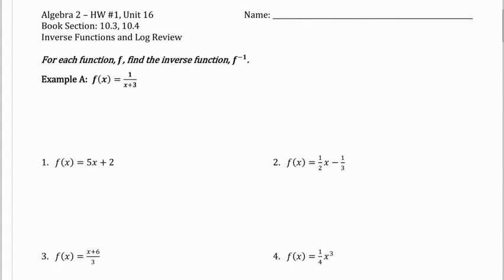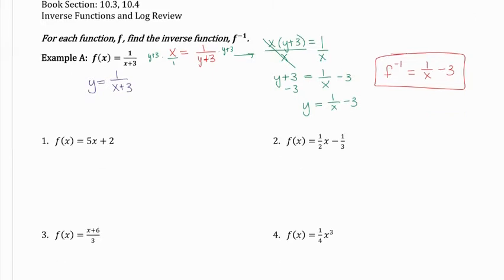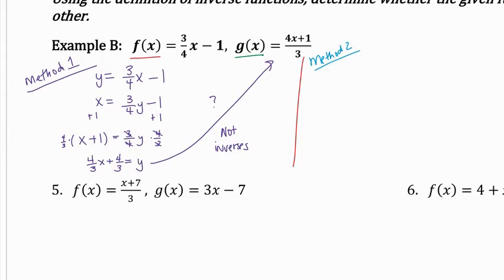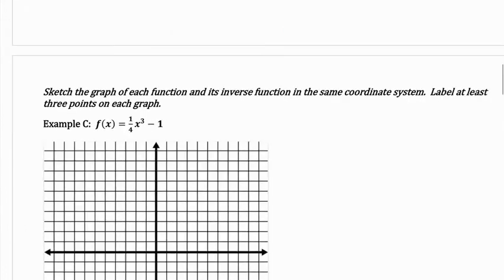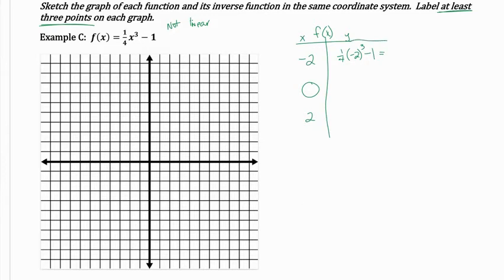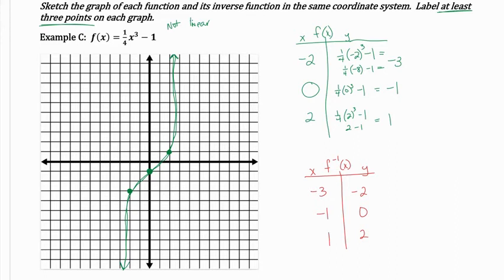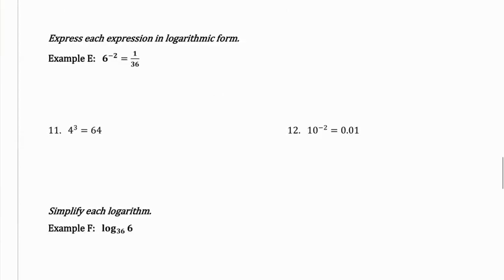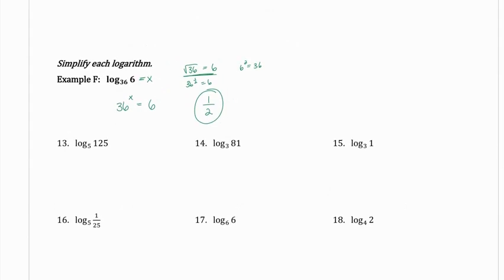Algebra 2 - HW #1 Video Examples (U16)